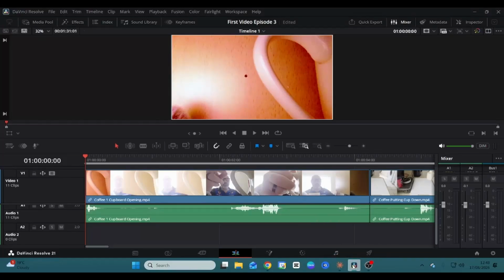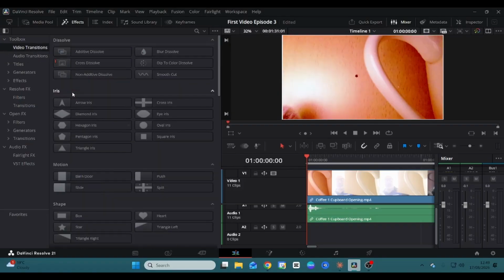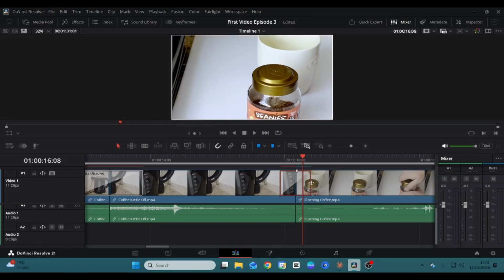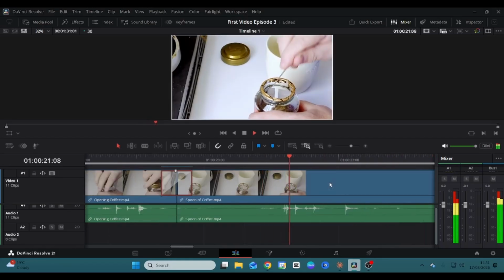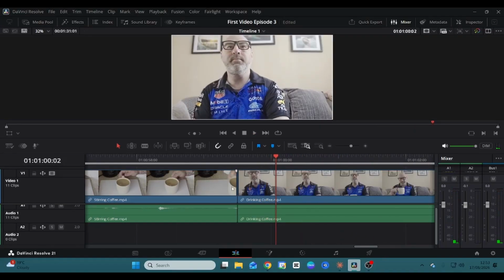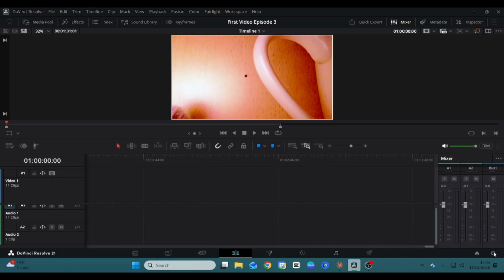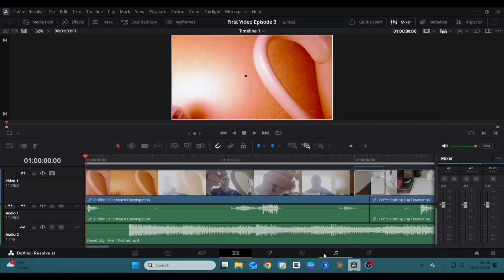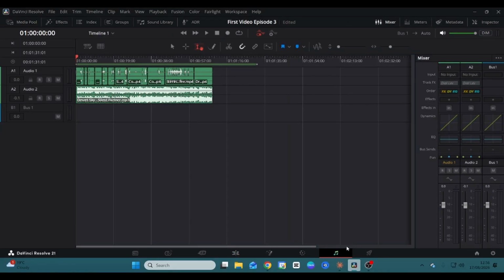DaVinci Resolve Episode 3: The Transition CapCut Can't Do This Fast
CapCut has smooth transitions too — but you have to go and find them. DaVinci does it instantly: place two clips together, right-click the seam, and it's done. No searching, no scrolling.

In Episode 3 of the DaVinci Resolve beginner series, I pick up exactly where Episode 2 left off and show you the fastest way to add transitions in DaVinci Resolve, plus a one-click trick to skip the Colour page entirely as a beginner.

📌 Timestamps (estimated — will confirm against final upload):
0:00 - Why CapCut's transitions slow you down
0:20 - Picking up from Episode 2's cuts
0:35 - The Effects & Transitions Library
1:00 - The right-click transition technique
2:15 - Applying it across the rest of the timeline
2:50 - Adding background music
3:20 - Auto Colour: skipping Fusion and the Colour page
3:50 - What's coming in Episode 4

🎓 Free official DaVinci Resolve training

This is Season 1 of a full beginner series moving from CapCut to DaVinci Resolve, episode by episode, using the same footage throughout so you can follow along with your own project.